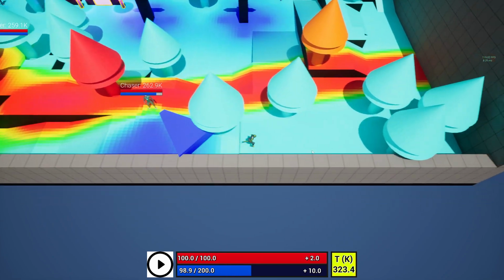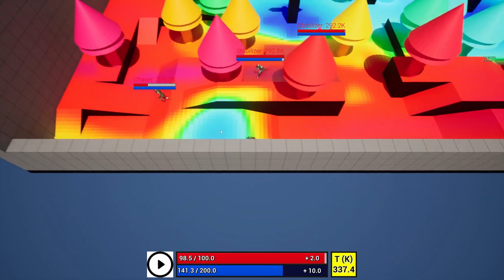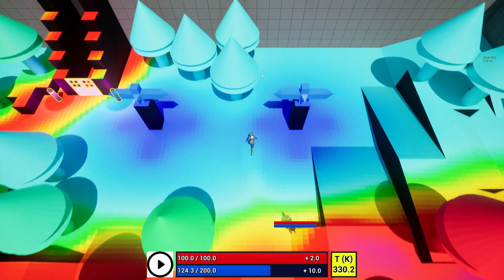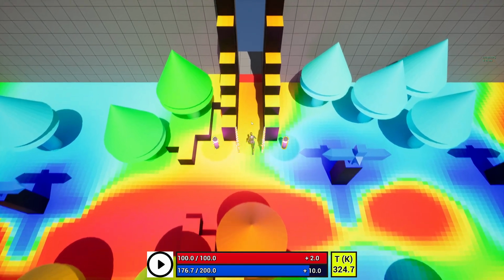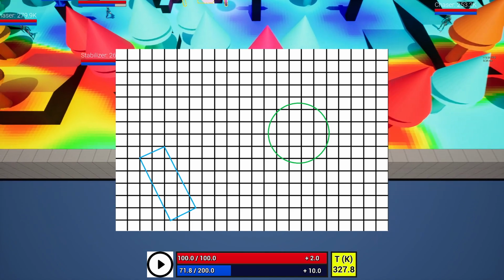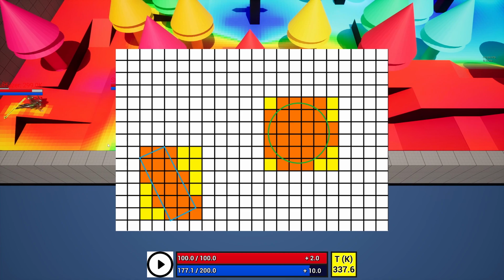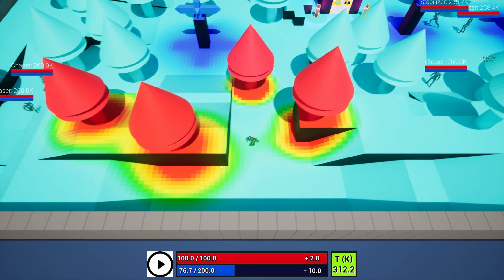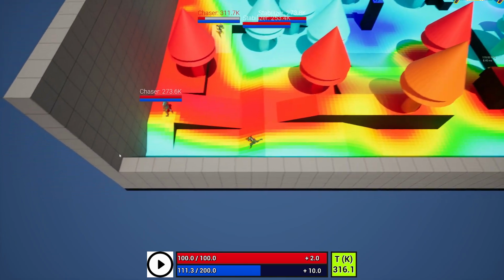ScalarField - Performant Thermodynamics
In the past few months, I studied Data-Oriented Design and Cache optimizations.
I decided to rework the thermodynamic system of ScalarField according to these principles, to make the game more performant and practice with these concepts.

I want to thank:
- Nicholas Monacolli, for helping me figure out how to visualize the heatmap on the ground. It would have taken me ages without your help!
- Michela Ceredi, for her useful tips and tricks on video editing. If this video looks 10x better than the others, that's thanks to you :)
- Bryan Griffiths, for the inspiring conversations on thermodynamics and heatmaps. It's been a year and a half, but I finally implemented it!!